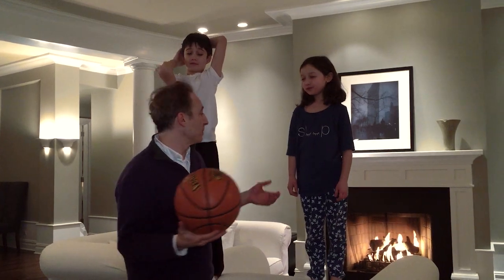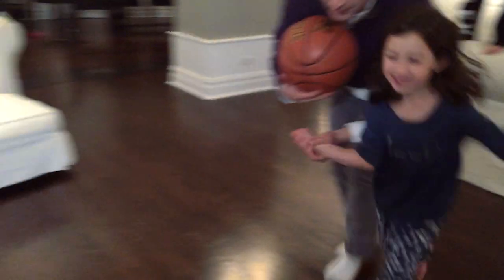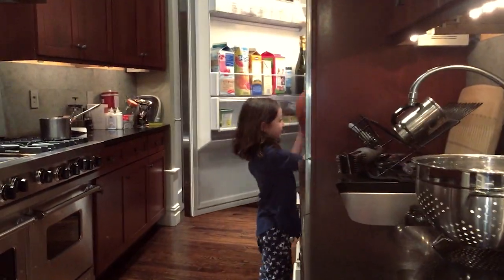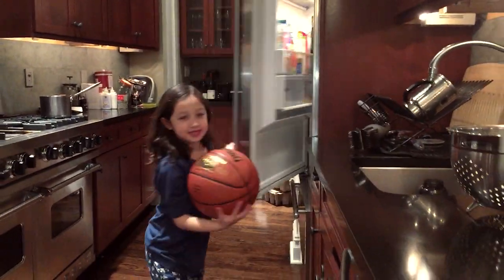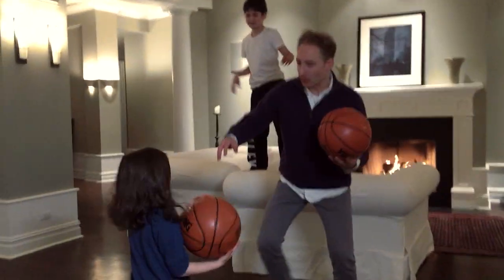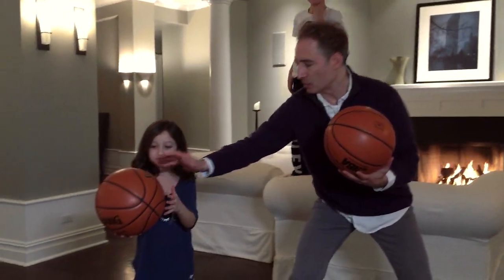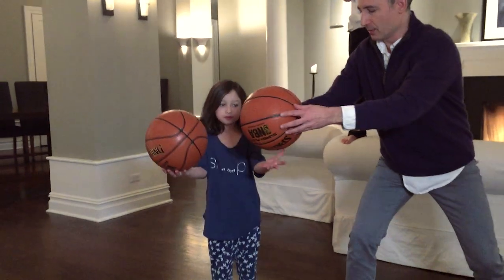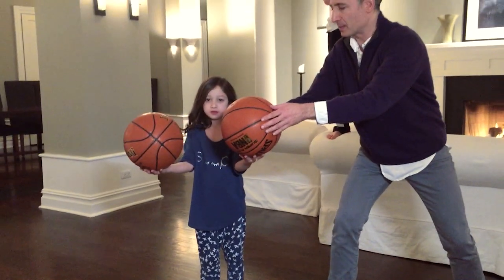Brian Greene & Co. Demonstrate Cold's Impact on a Basketball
Going from room temperature to fridge temperature takes the bounce out of this basketball, so maybe cold conditions can explain the Patriots' footballs? Brian Greene enlists the next generation of string theorists to demonstrate the difference.